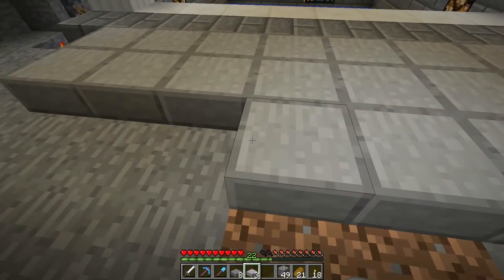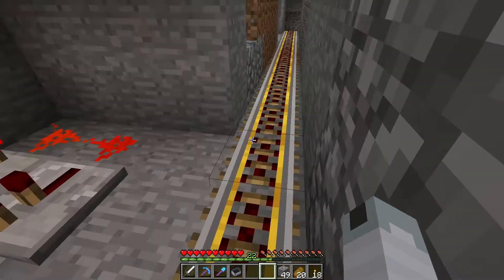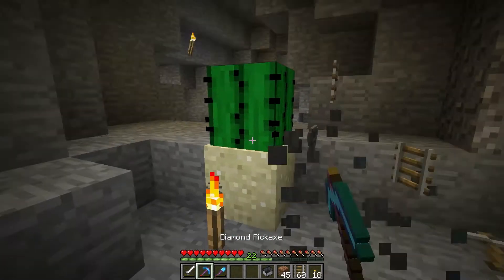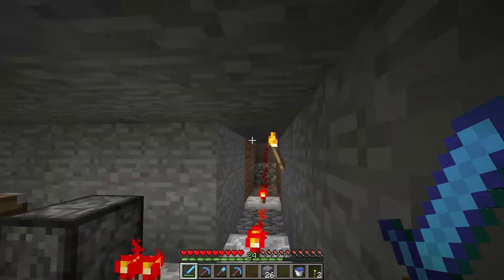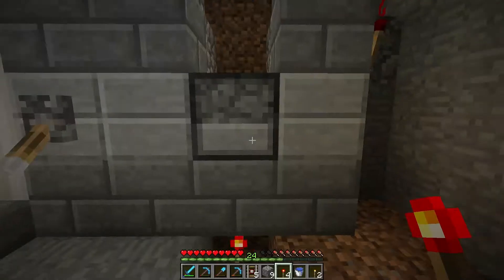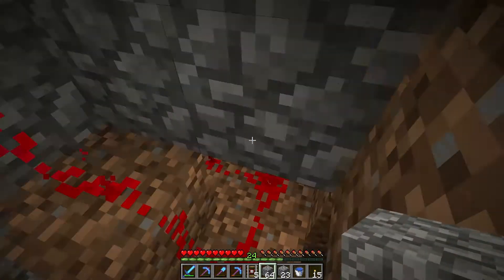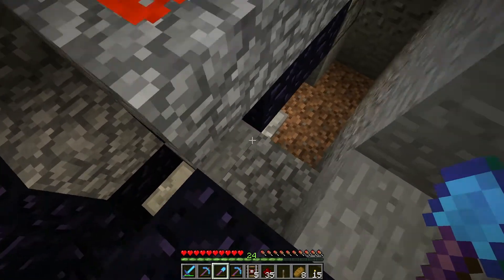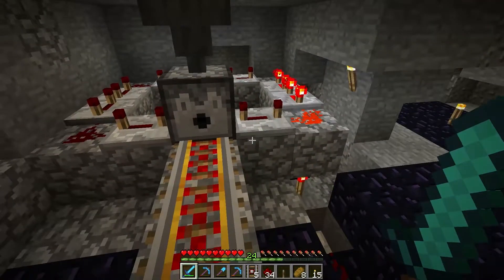The Minecraft Hang: Spawner Upgrade! - Episode 15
In this episode we add some sweet redstone doohickeys and whatzits to the persistent zombie sorter and upgrade it TO THE FUTURE!

It's like futuristic fun power!

Tweet tweet, son!